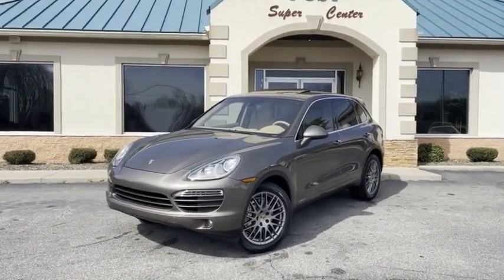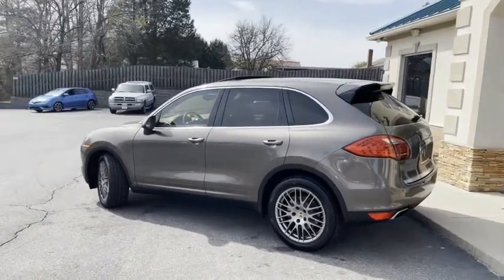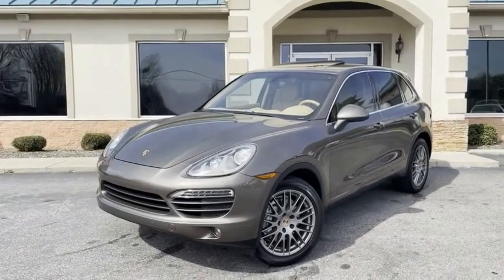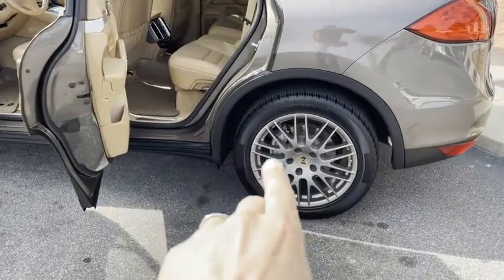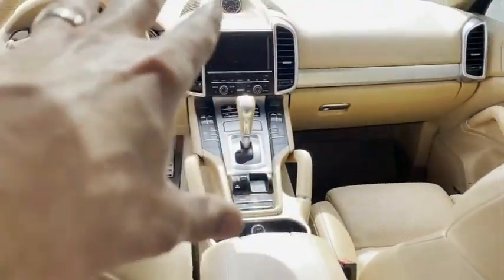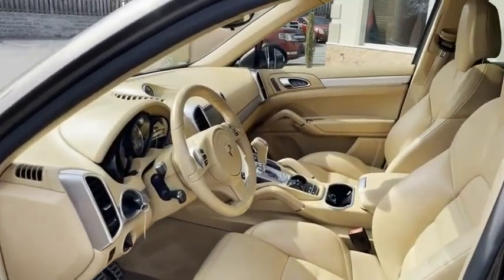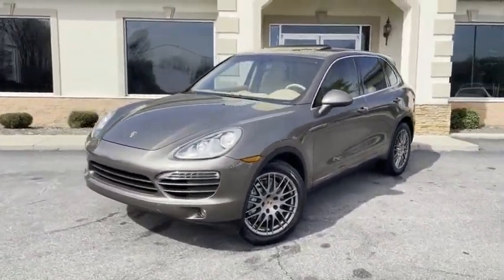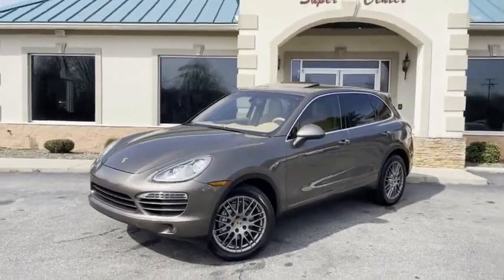C11072 2014 Porsche Cayenne C11072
You'll love this 2014 Porsche Cayenne. This is a sport utility 4-dr you'll want to take home. Call and get in touch with Trading Post Super Center directly, and be the first to open the sport utility 4-dr door today!